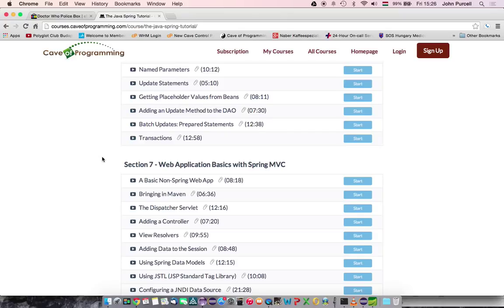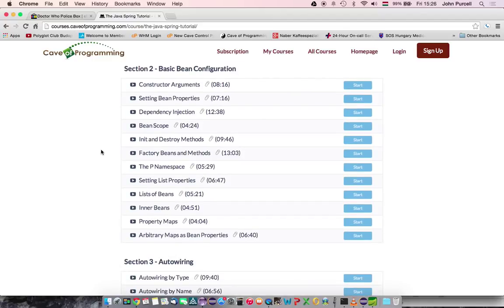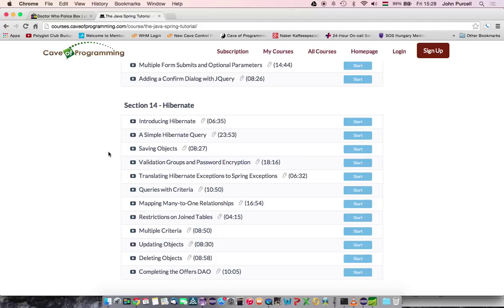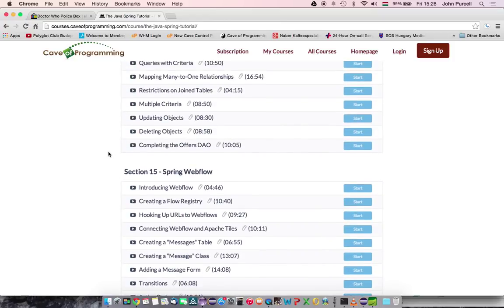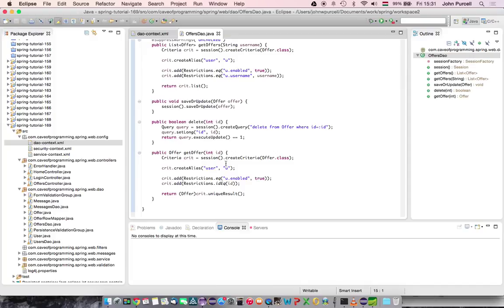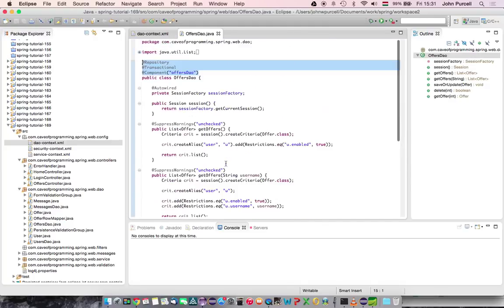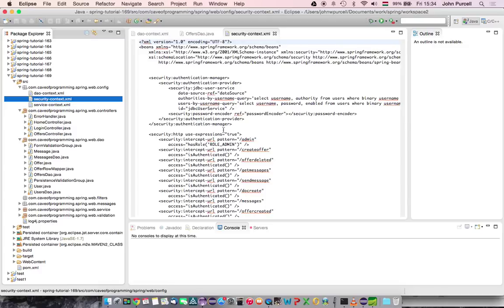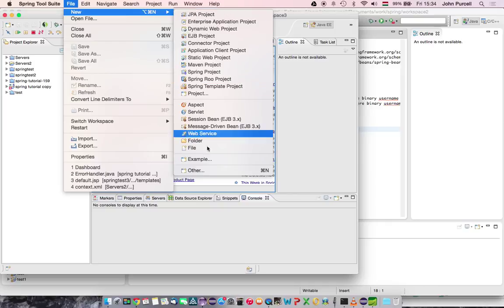Spring Tutorial 1 What is Spring